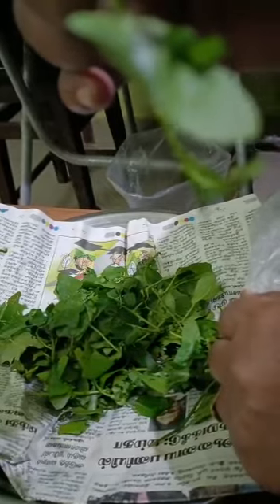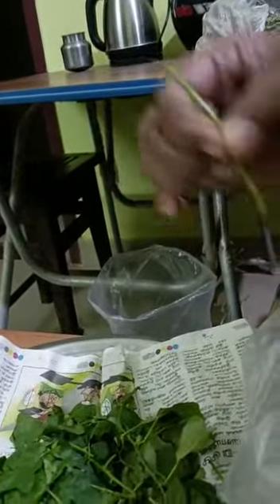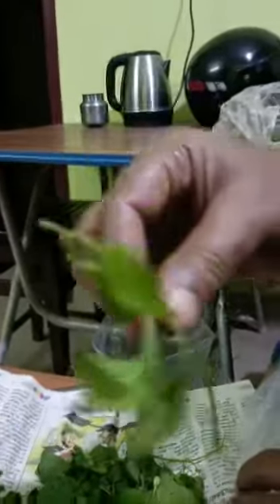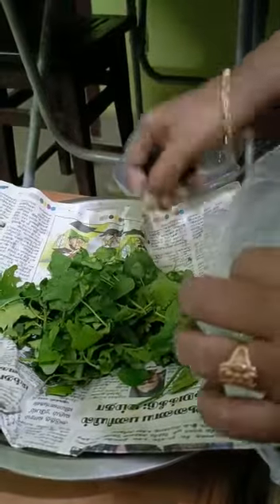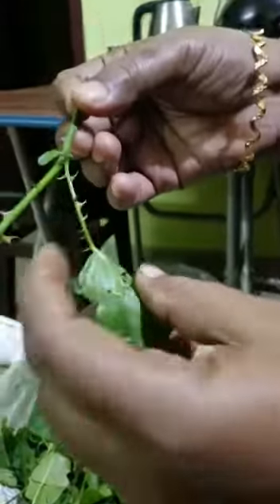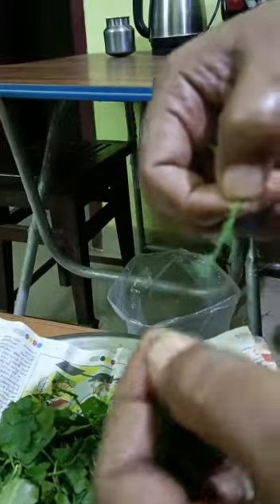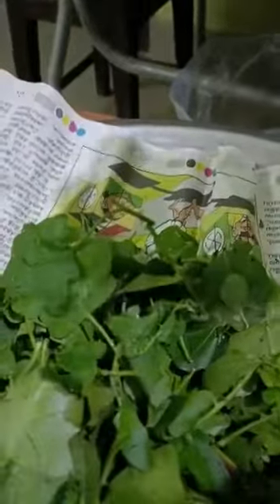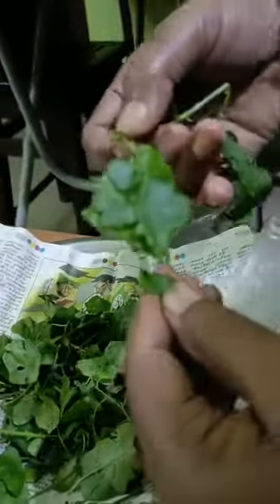தூதுவளை இலை கீரை ☘️🌿 #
Video from Rajlatha